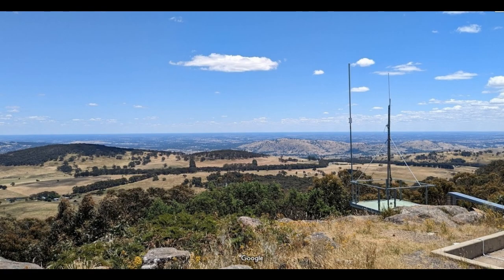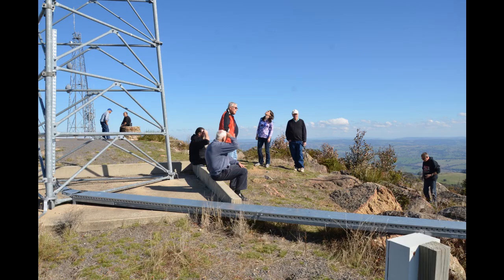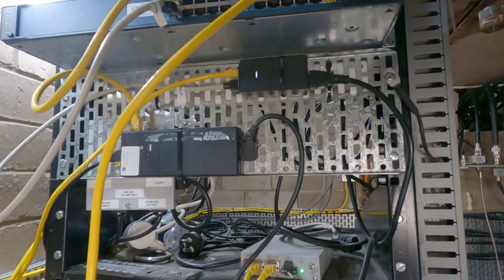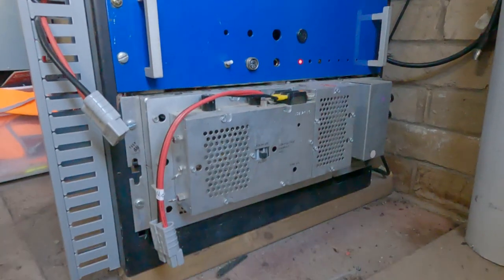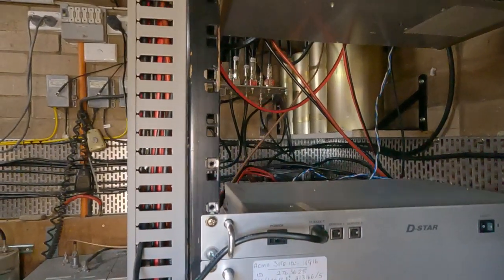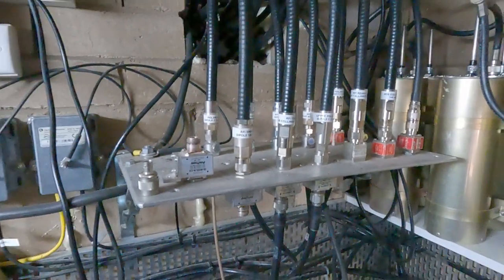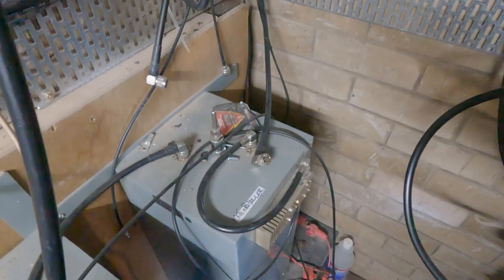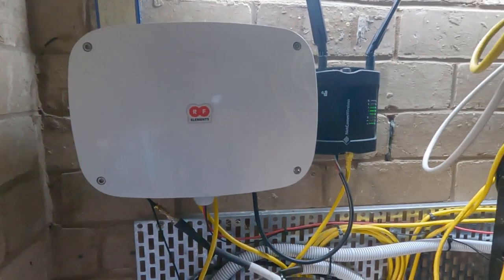VK3RGV - Mt Wombat, VICTORIA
Shepparton Radio Club members checkout our Repeater System (VK3RGV)
Mt Wombat. A perfect day on top of the hill for some fresh air and a little exercise.